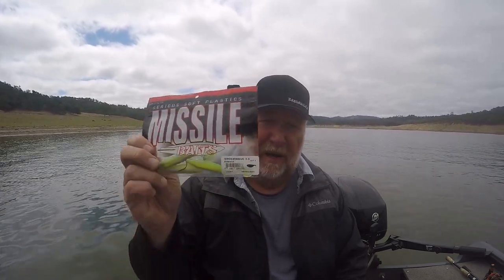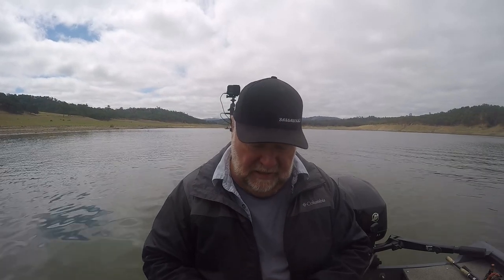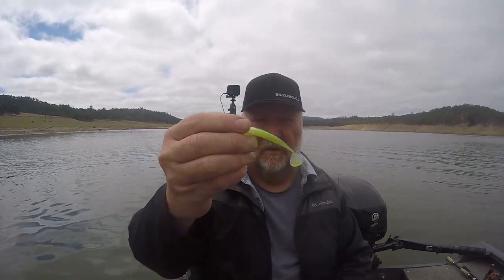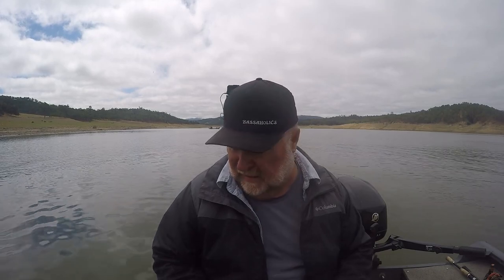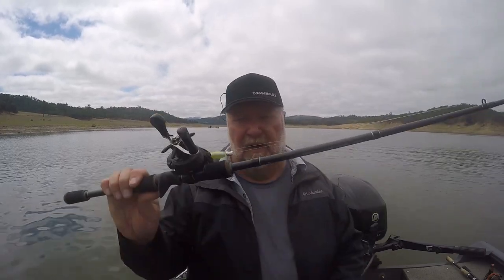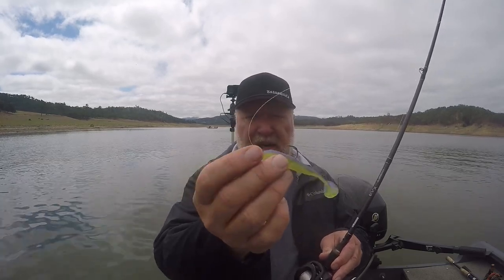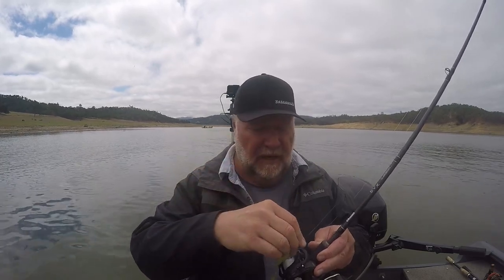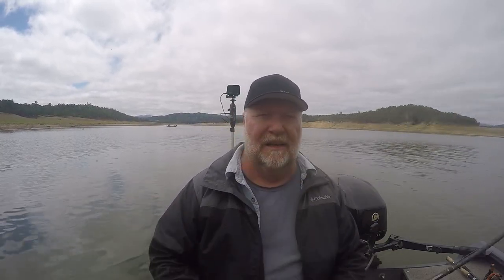Finesse Swimbait for Spring Bass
Spring bass fishing using the Missile Shockwave 3.5" (Bombshell),
Bass are chasing bait, this is a great choice for a finesse swimbait.

Bass Fishing Resources:
805 webcams cover Lake Nacimiento, Lake Santa Margarita and Lake Lopez with information and live videos and pictures.